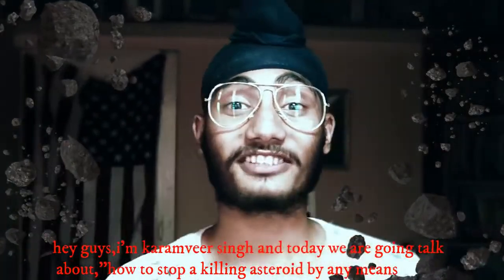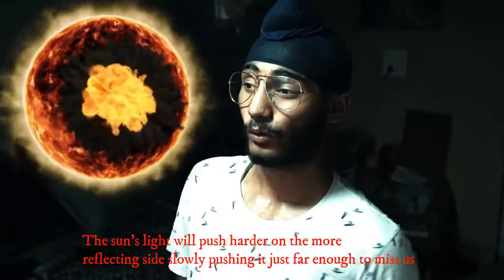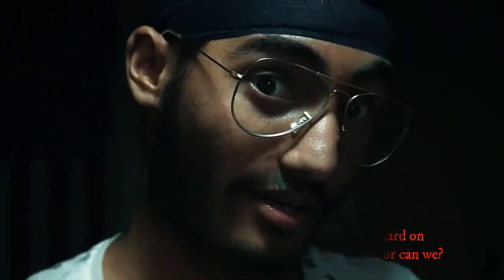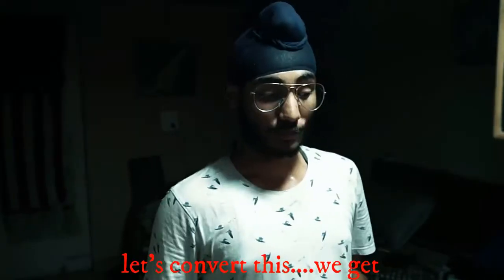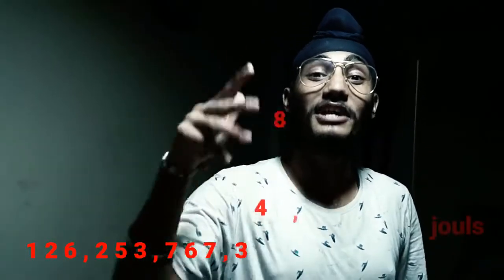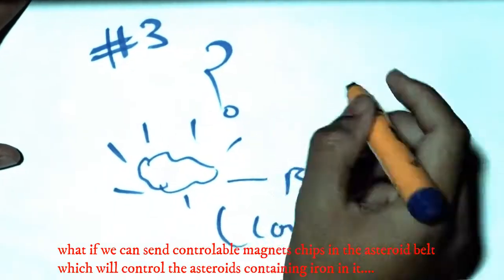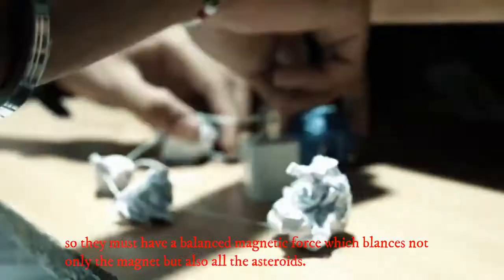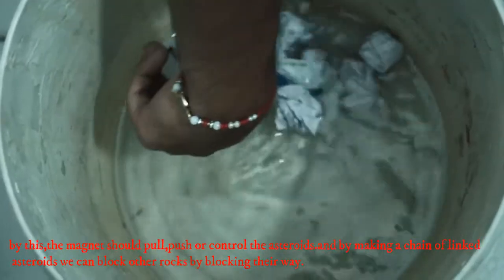Karamveer Singh, GD Goenka public School, Rohini, Sector 9, Delhi, Class 9th to 12th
SPACE ASTRO VIDEO PODCAST CONTEST 2017 judged by Dr. Nimish Kapoor,Scientist 'E' & Head, Science Films' Division, VIGYAN PRASAR. Department of Science & Technology, Govt. of India and Mr. Dilip Jha, Programmer-Science Cell, All India Radio (AIR)